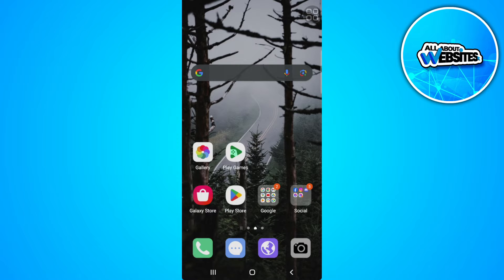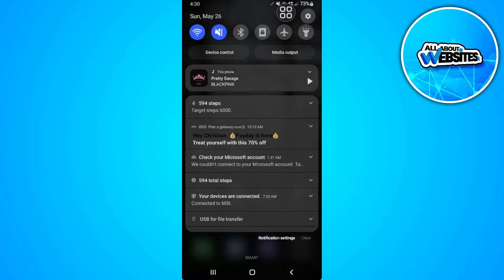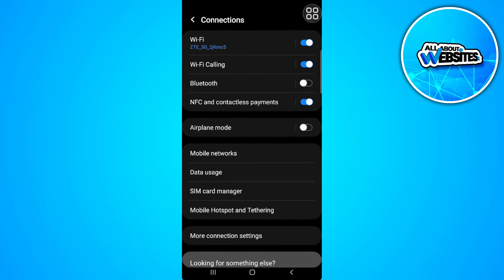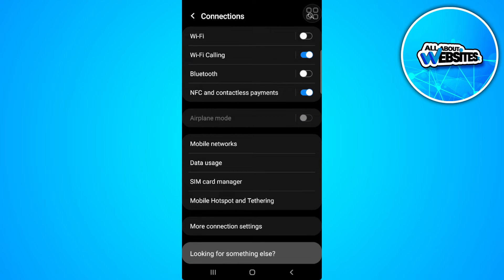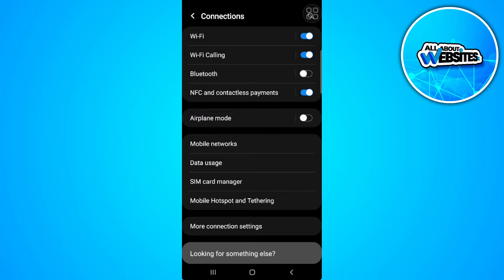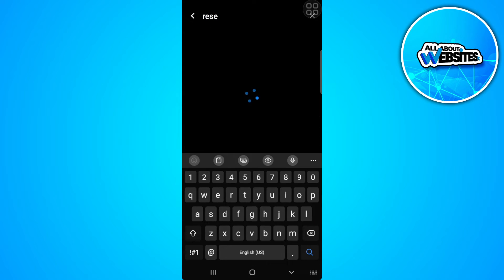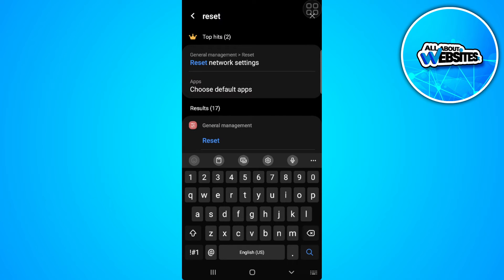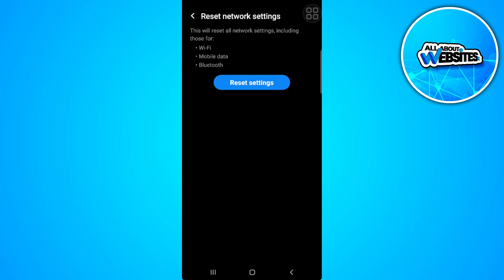How to Fix SIM Card Showing No Service on Android Devices